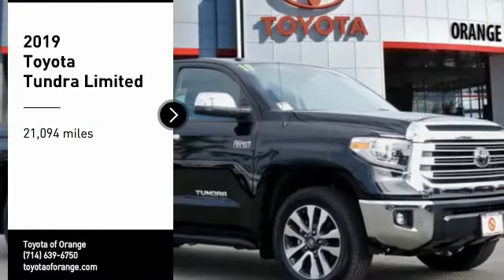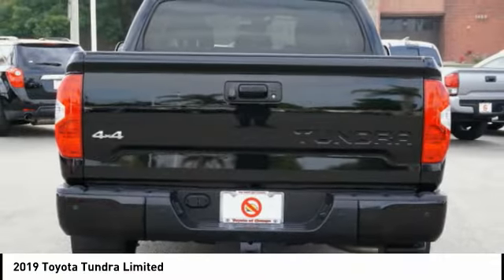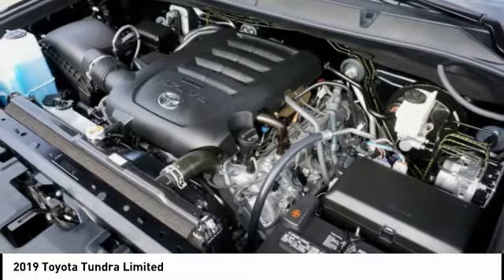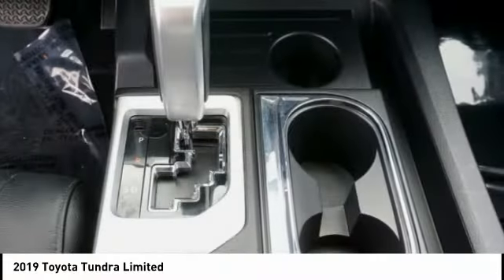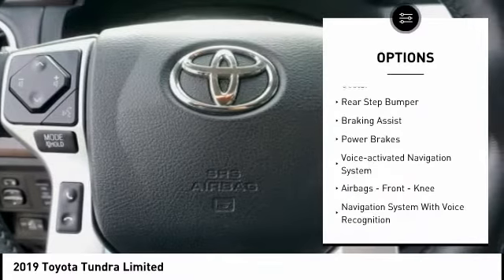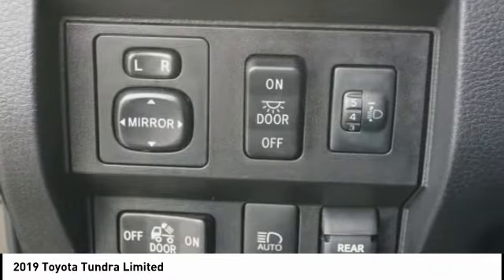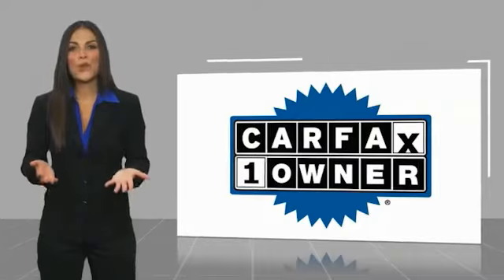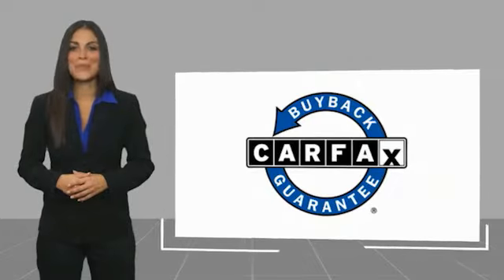2019 Toyota Tundra Orange CA U35317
2019 Toyota Tundra Limited

1400 North Tustin Ave.

Don't miss this 2019 Toyota Tundra. It's equipped with great features. You'll want to take this vehicle home. Make a great choice today.